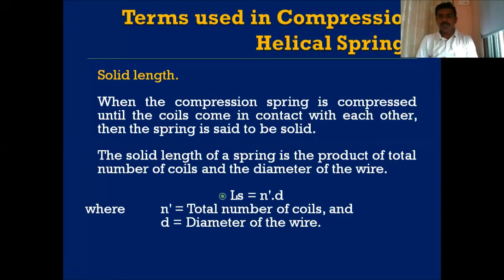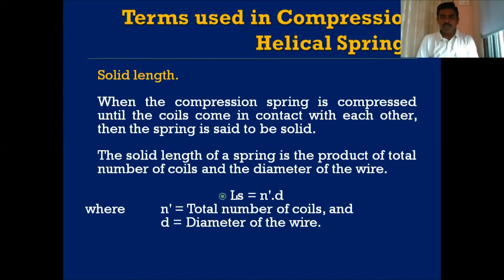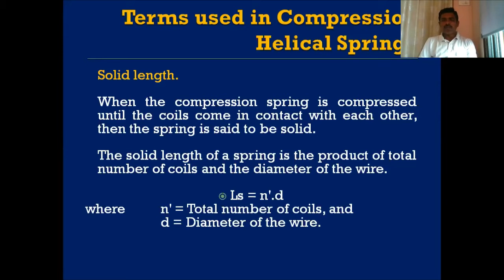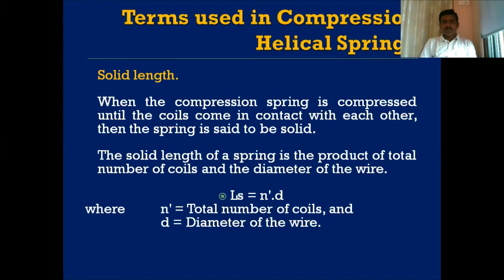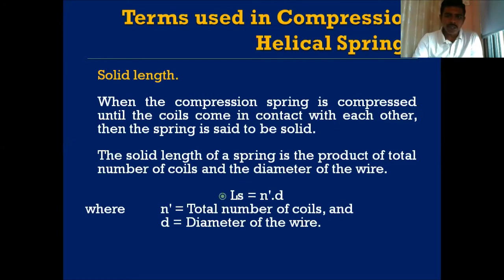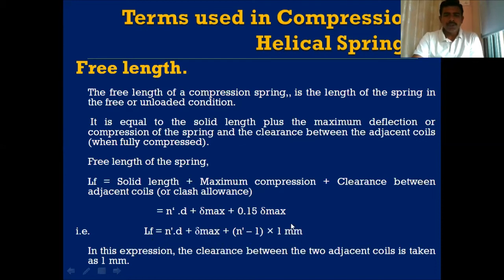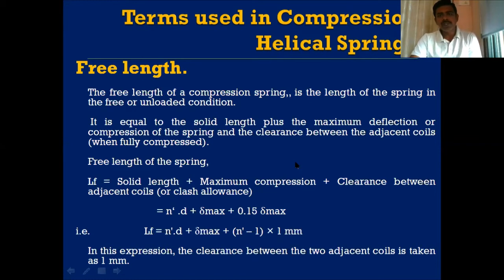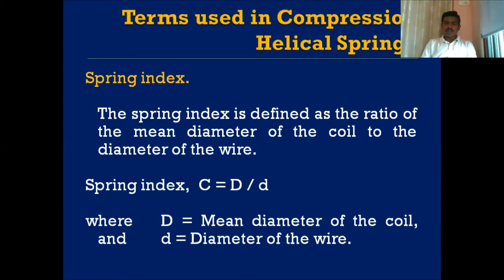TERMINOLOGY USED IN HELICAL SPRINGS